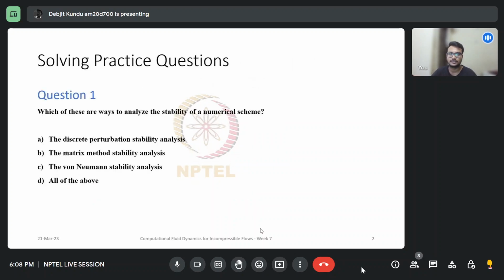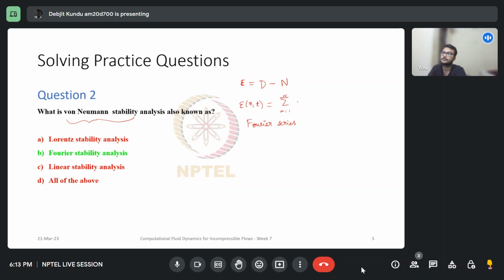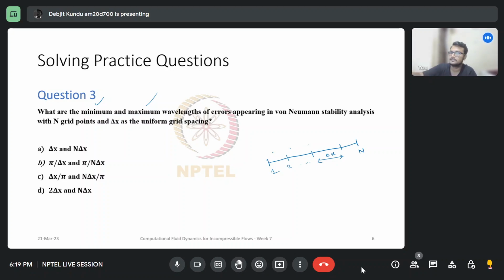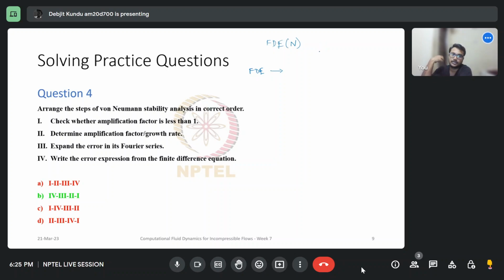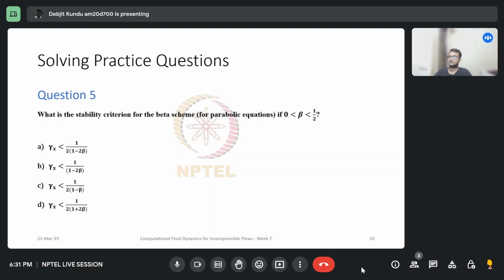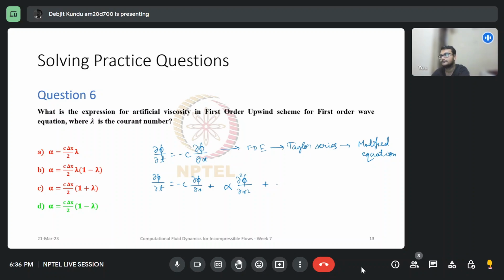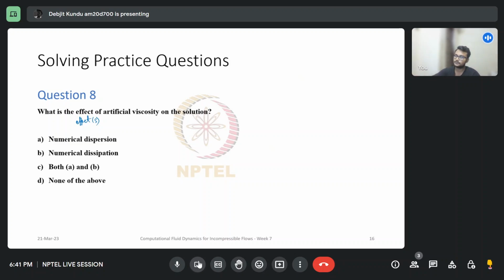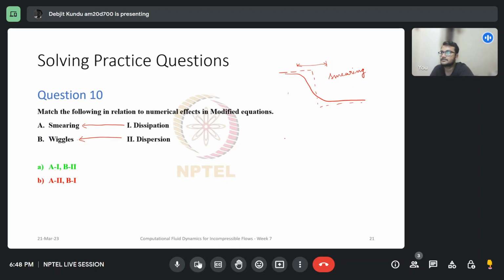NPTEL LIVE SESSIONS - Computational Fluid Dynamics for Incompressible Flows - Week 7